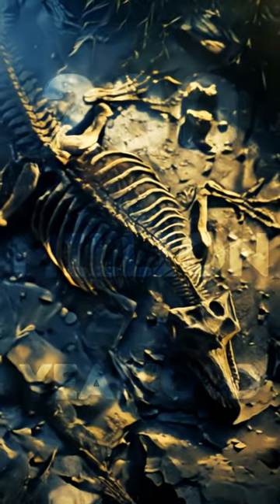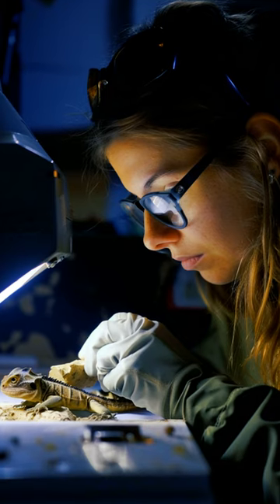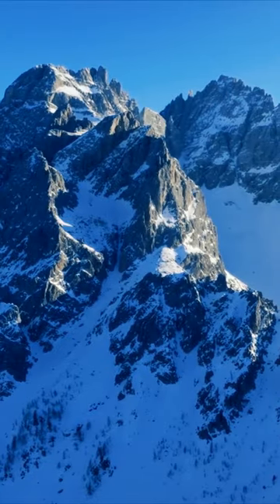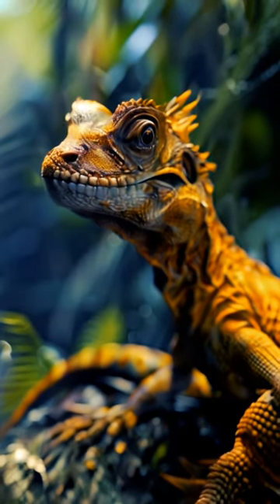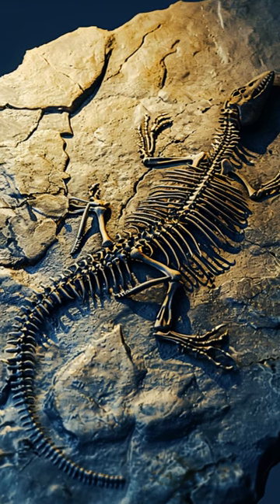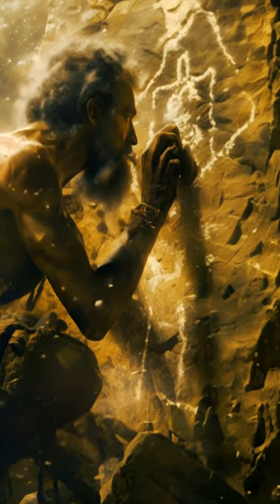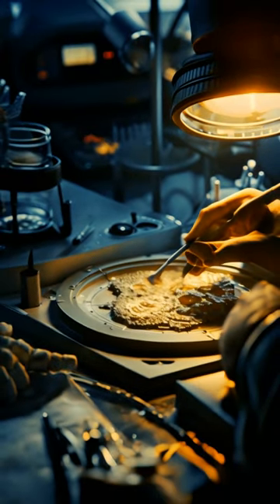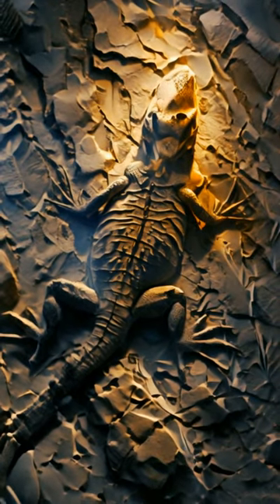The Oldest Reptile Fossil is... Fake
The title for the oldest reptile fossil might just be a hoax. Scientists were all hyped up about this fossil, thinking they'd found the granddaddy of all reptiles, dating back around 315 million years. But hold onto your hats! Recent investigations suggest that this so-called fossil might've been cooked up by some clever hands, not Mother Nature. Yeah, you heard that right—fake news, but make it prehistoric!